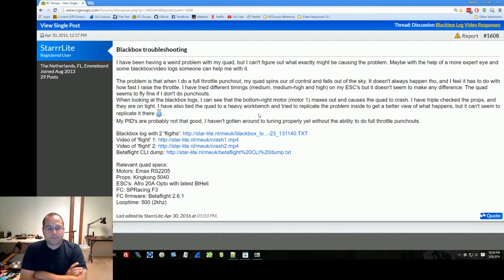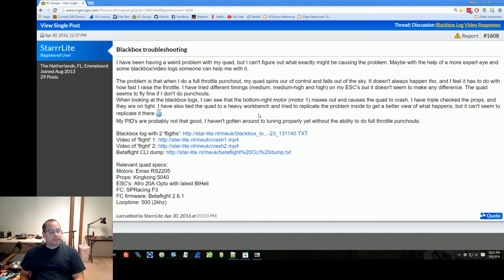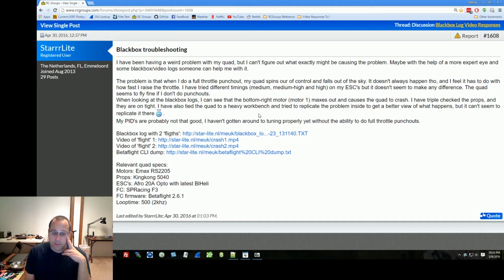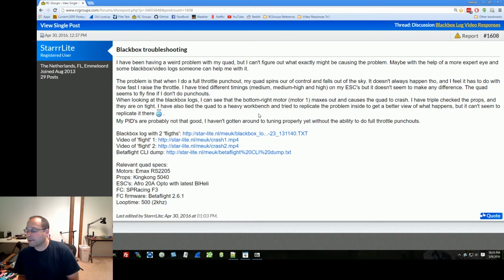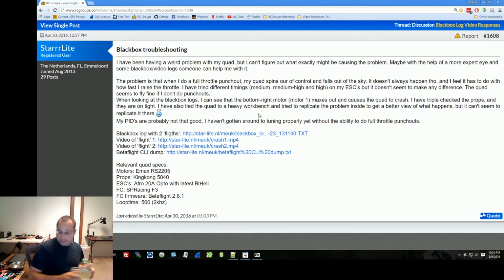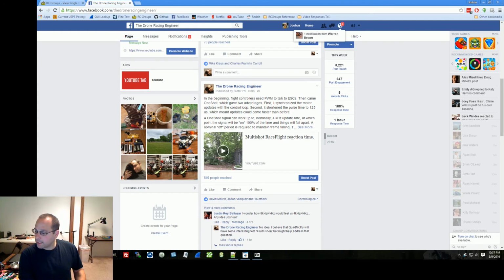Livestream Highlight - 5/9/2016 - BLHeli_S, multishot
I will be working through my queue of blackbox logs, live! People submit their multirotor blackbox logs, and I analyze them to see how they can make their copters fly better. If you want to learn to tune PIDs, this is the place for you.